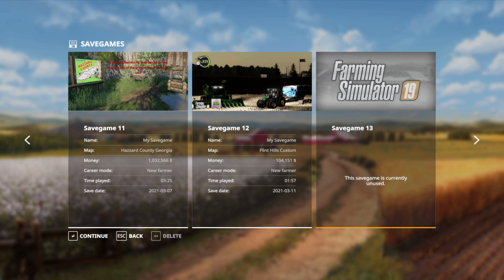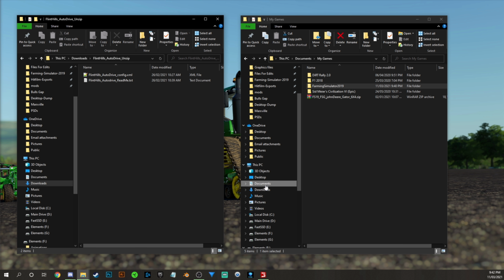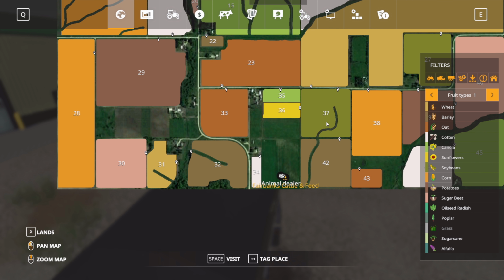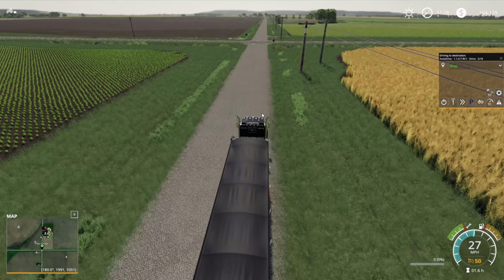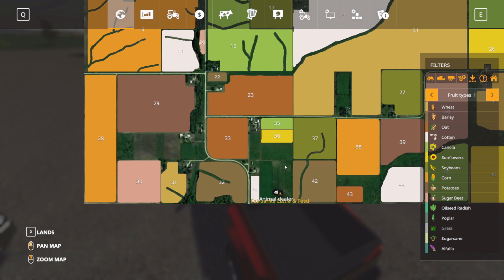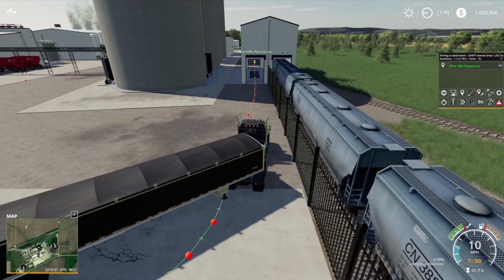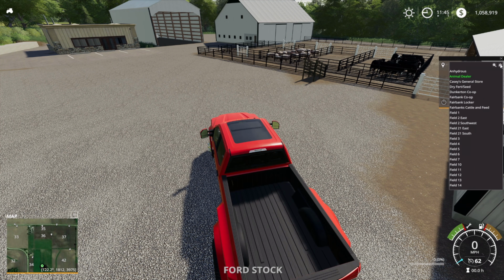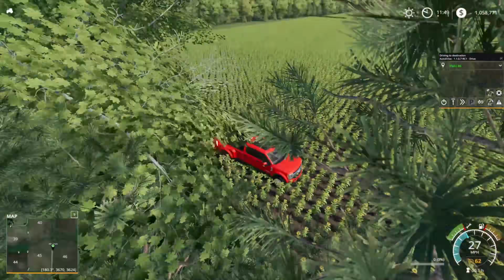Check out this Amazing Flint Hills Autodrive Network - Farming Simulator 19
This fantastic Autodrive network has been created by Chris Friberg for FLint Hills and it's a brilliant addition to the map, Download it

You can also find networks for other maps on Mod-Network too

Go check them out and give him some love, They have got some exciting other projects in the pipeline too.

PC Specs
AMD Ryzen 7 3700X 8 Core
Nvidia RTX 2080 Super 8GB